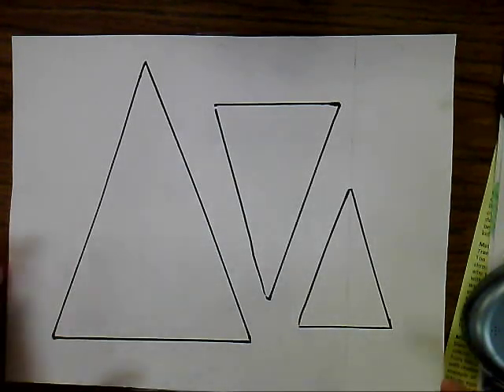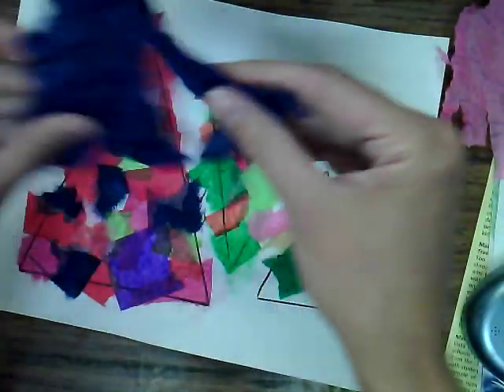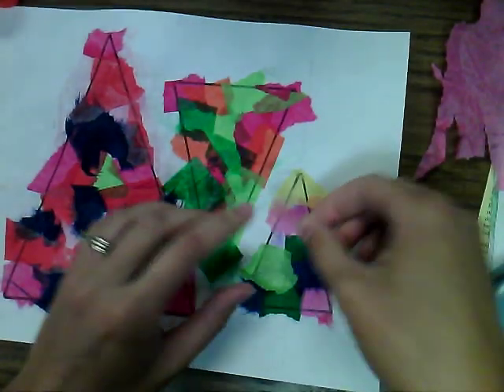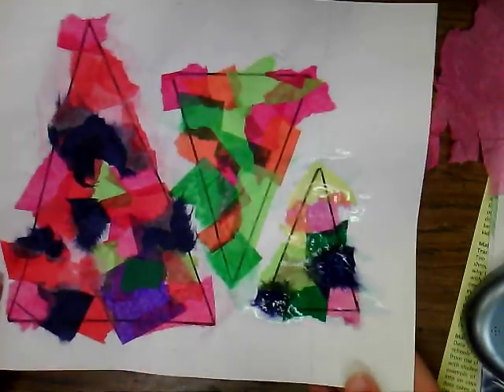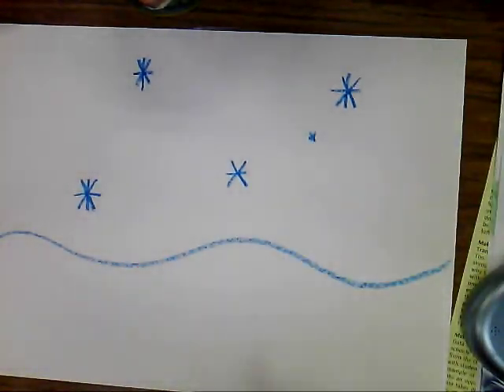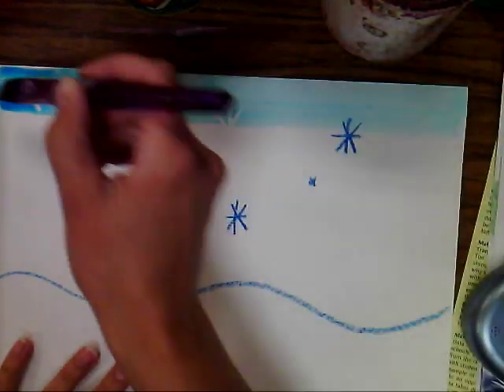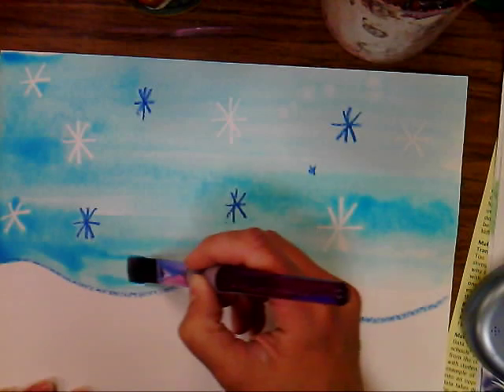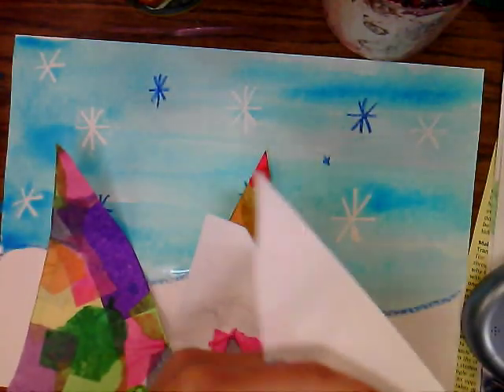Tissue Paper Winter Trees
This is a great multimedia piece broken down into three easy steps. It's geared for young children, great for a holiday project!